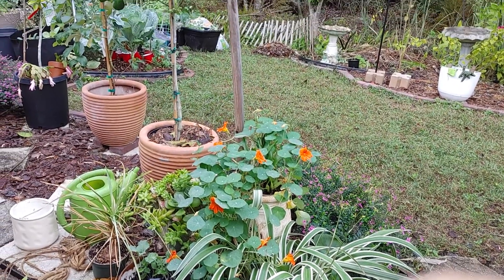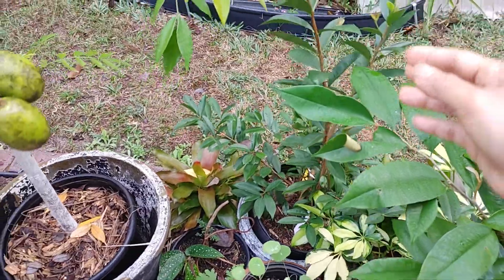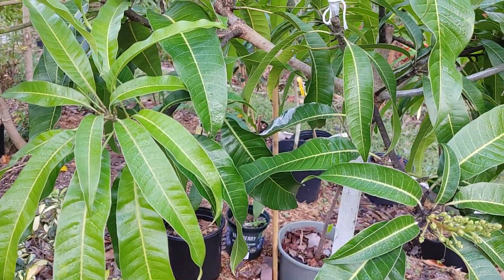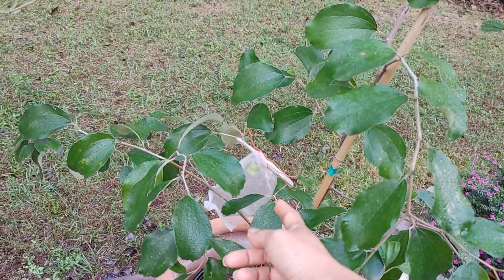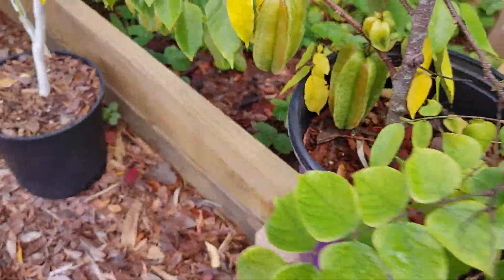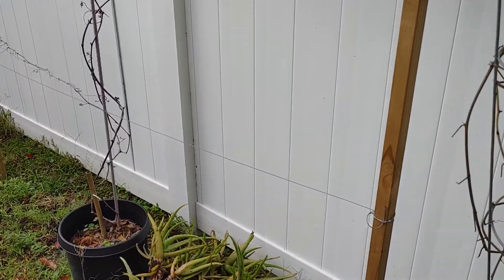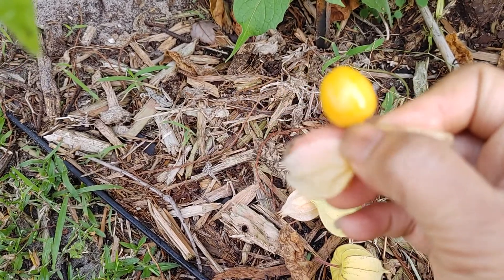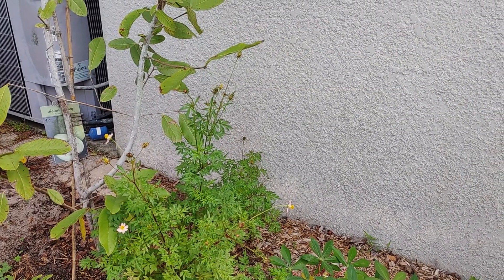Garden Tour Jan 2022: What's Blooming & Fruiting in My Backyard